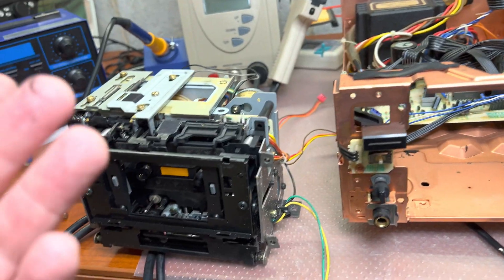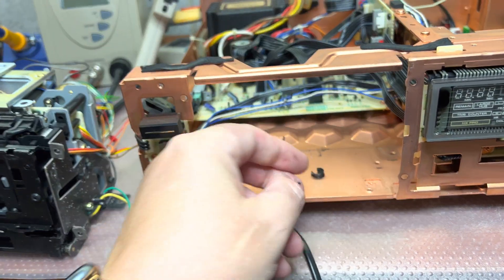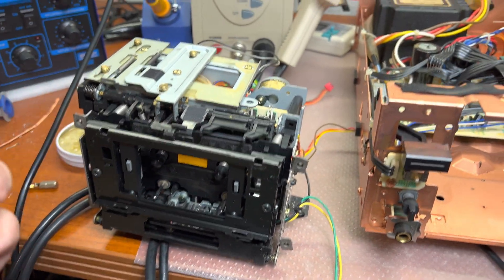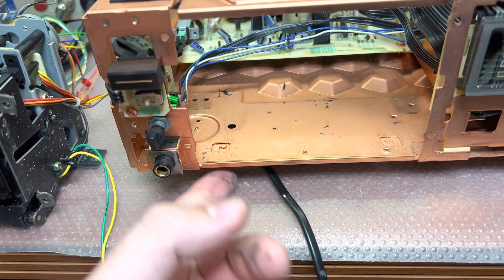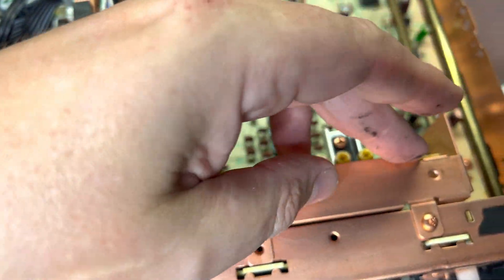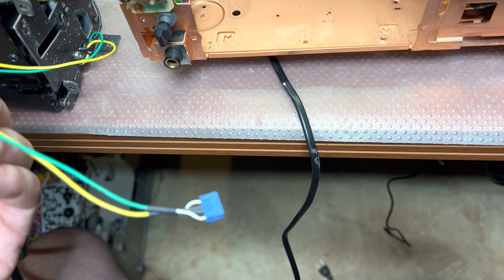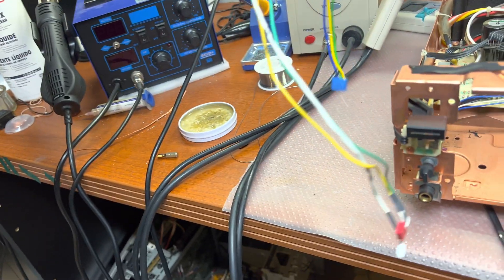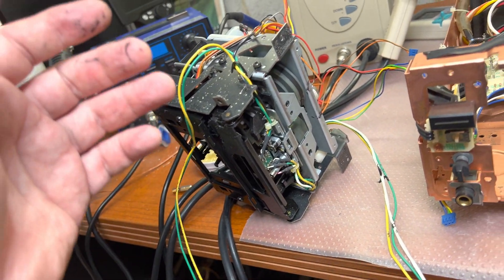Pioneer CT-91a Restoration Part 4: Removing the Tape Transport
Welcome to Part 4 of our Pioneer CT-91a Restoration series! In this episode, we're focusing on one of the more challenging aspects of restoration – removing the tape transport from the deck body.

The tape transport is the heart of any cassette deck. It's responsible for moving the cassette tape at a consistent speed while the tape heads read the signal. Because of its crucial role, it's often the part of the deck that needs the most attention during a restoration.

However, removing the tape transport can be tricky. It requires a careful hand and a good understanding of the deck's inner workings. That's where this guide comes in. We'll take you through the process step by step, explaining what to look out for and how to avoid common pitfalls.

Whether you're a seasoned restorer or new to the world of vintage audio equipment, this video will provide valuable insights and practical advice.